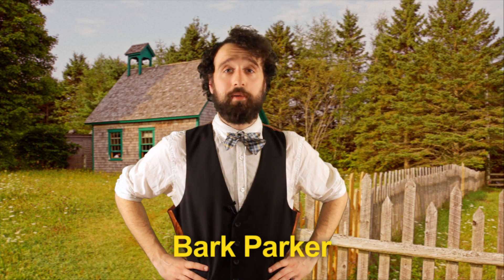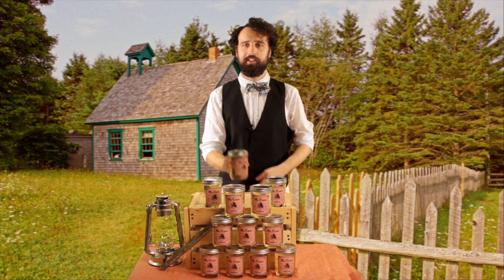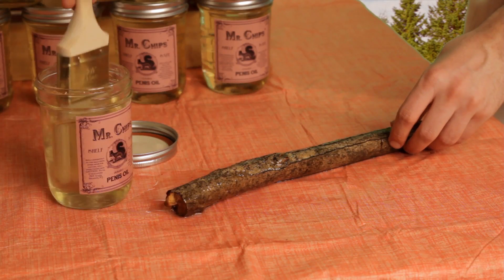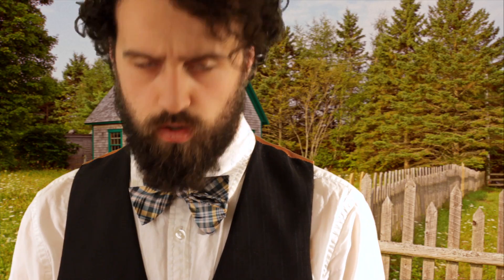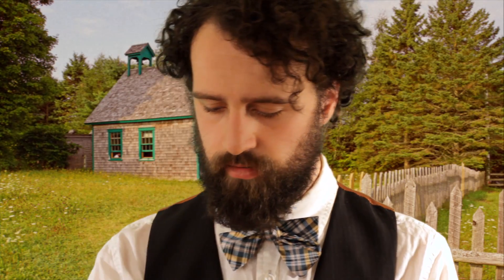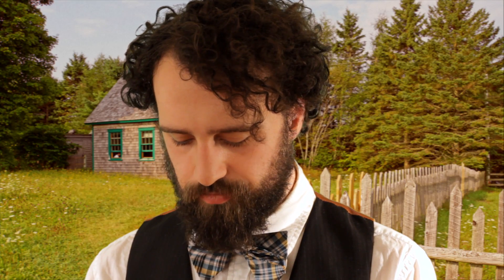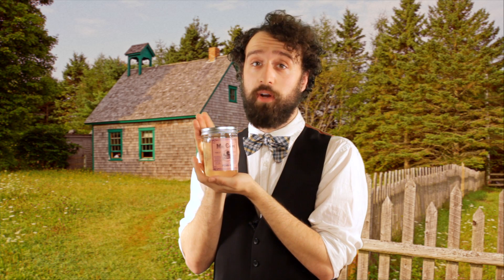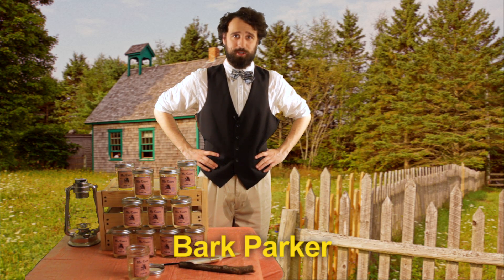Mr. Chips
A comedy sketch! Written and directed by me, Alec Cohen

Also thanks to Jo Berg, Julie Miller, Geoff Garlock, and Matt Klinman

Ole Andreas Krogness (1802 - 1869)
Municipal Archives of Trondheim

One Room School House
Dennis Jarvis